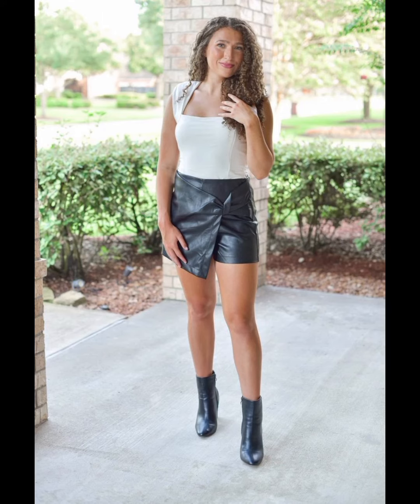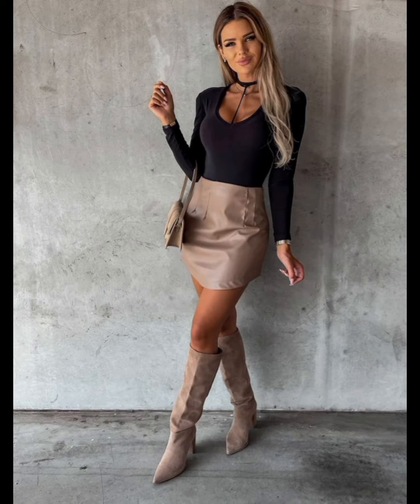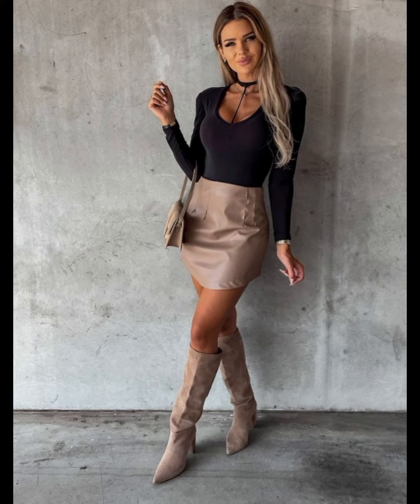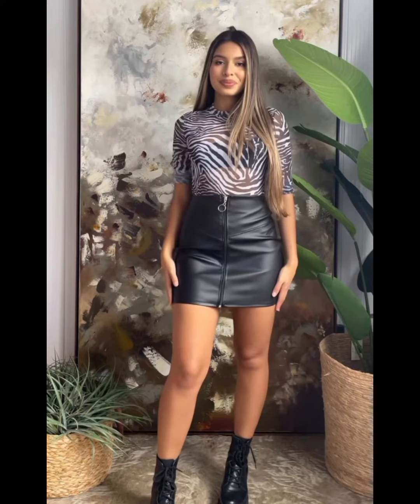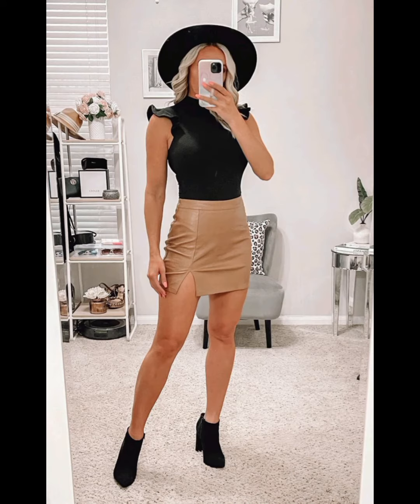Geniuene leather lamb skin office wear leather skirts 2024-2025/How to style leather skirts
Women casual outfit for office wear 2023 | latest winter clothing for women | vintage stunning wear